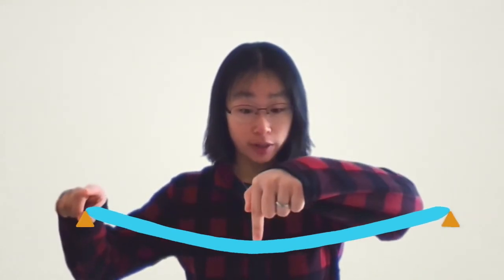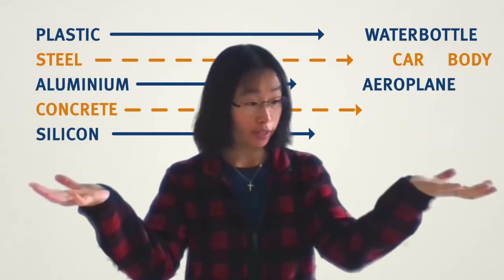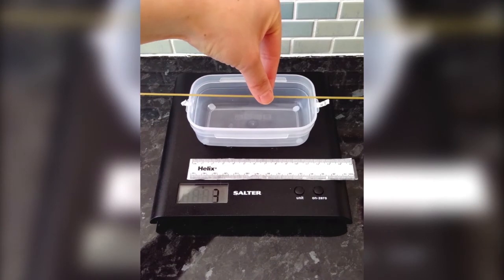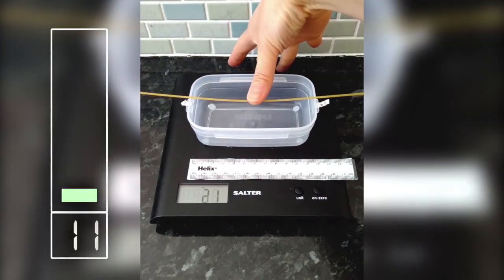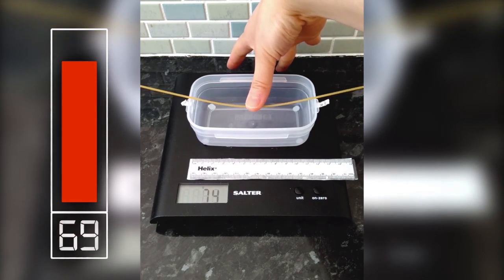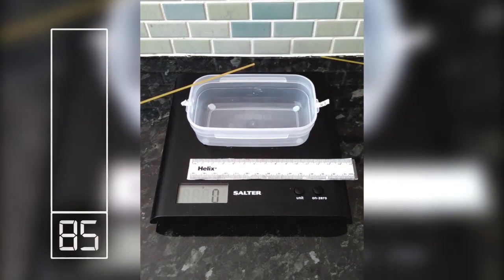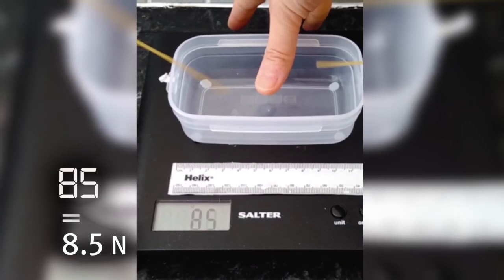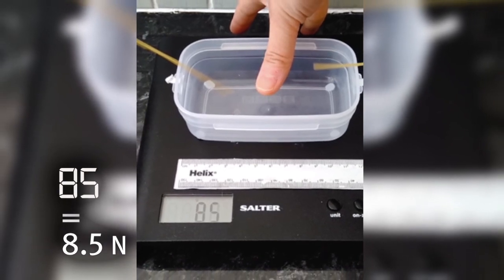What is a Three Point Bend Test?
Dr Vivian Tong explains how you can use three-point bend testing to measure the strength of Materials.

NPL’s range of Measurement Challenges are fun activities that everyone can do at home, to learn about the science of measurement.

Scientists and engineers at NPL measure materials properties to ensure that the right materials are used for the right applications.

Video editing: Emanuele Lucci
Motion Graphics: Riccardo Teresi (Dept. 36)